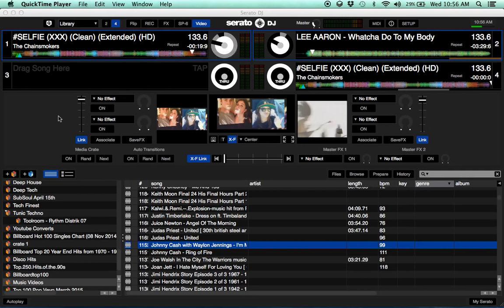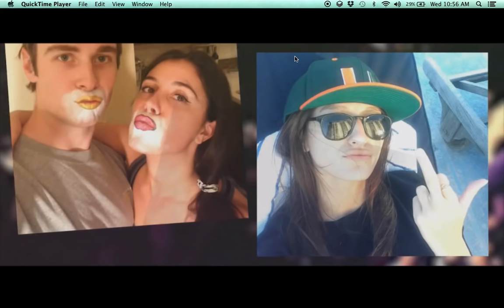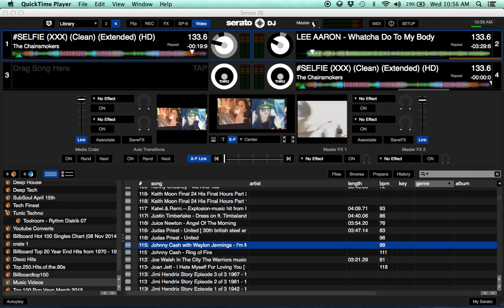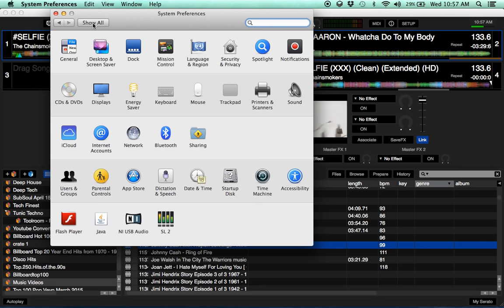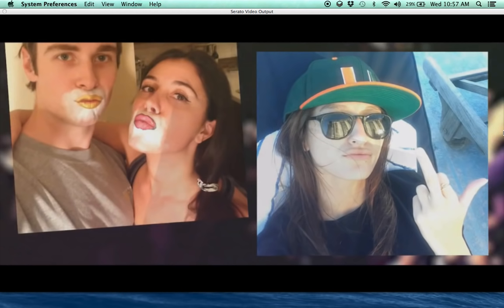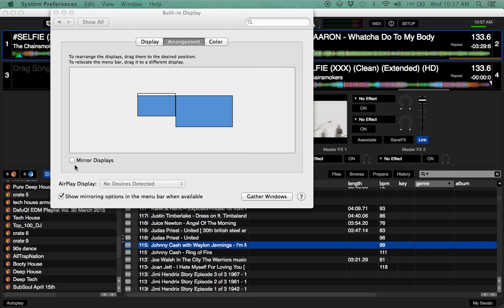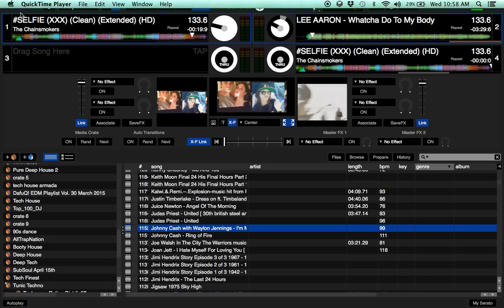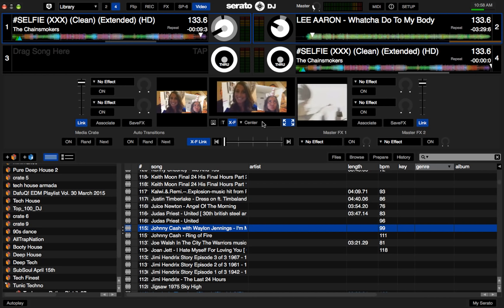Secondary Display settings for Serato Video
This video shows how to set up extended desktop to use with serato video.